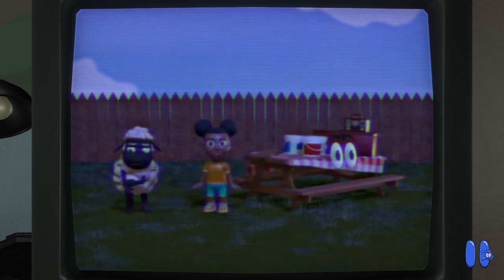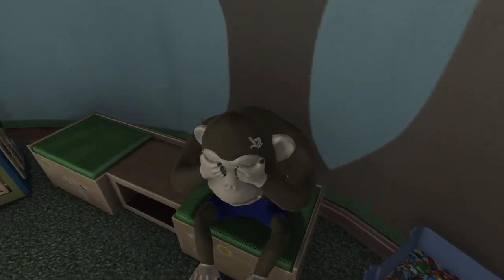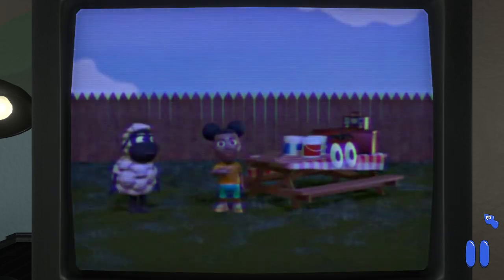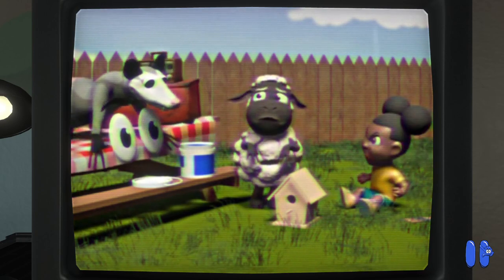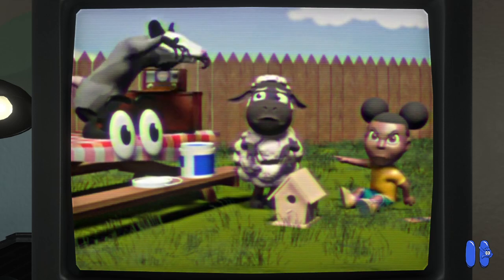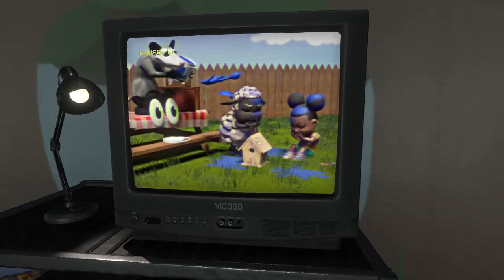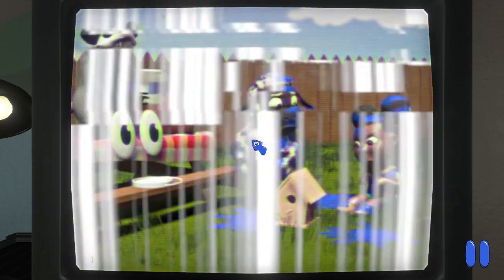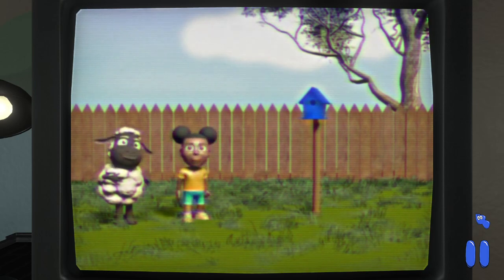How to get the "No Evil Around Here/Orange Tape" in Amanda the Adventurer 2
Satisfy the monkeys desires

Gives you the Orange Tape